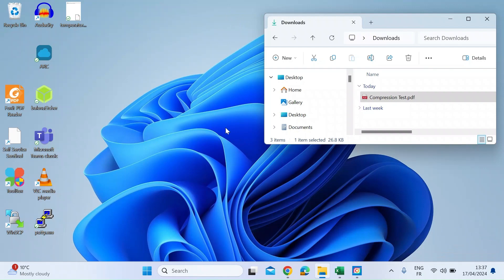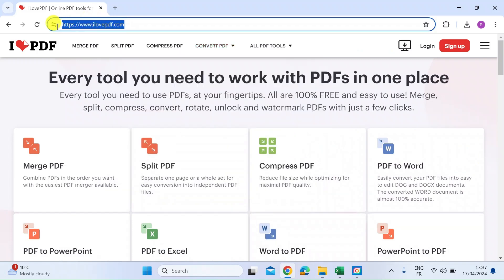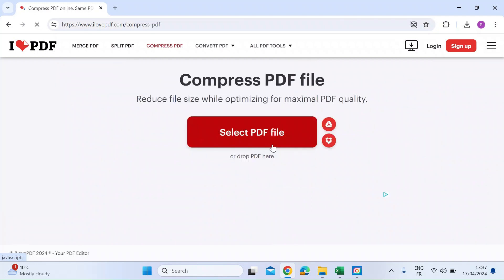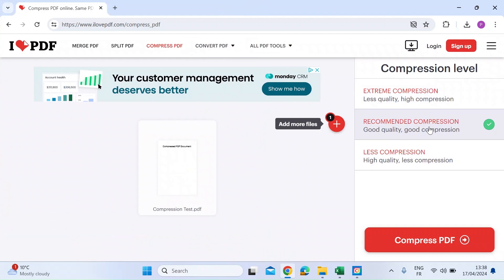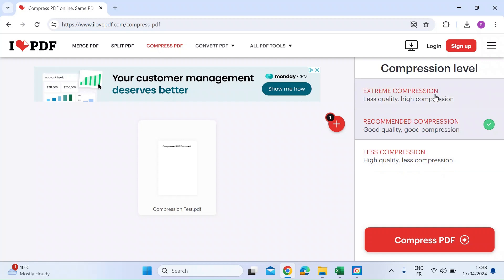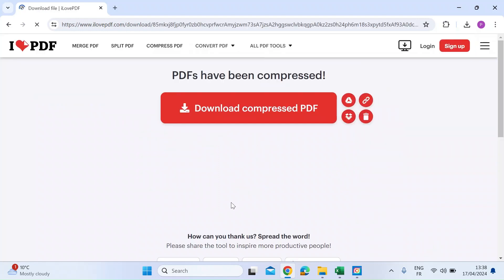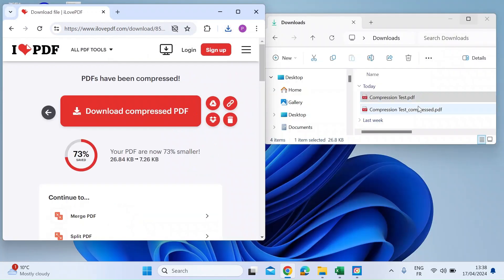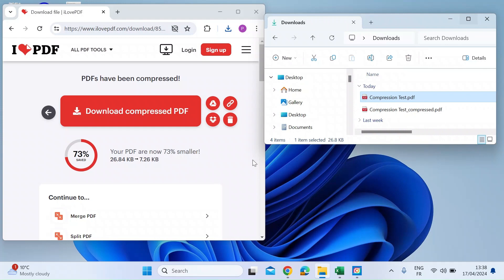How to Compress PDF Files Without Losing Quality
How to compress PDF files.  In this video I show you how to easily compress the file size of PDF files without loss of quality.  Compressing or reducing the PDF file size is great for saving storage space or attaching the PDF to an email.  To compress your PDF files you can use but there are many free PDF compression websites.

Use caution when uploading files to unknown sites such as these.  You may have to accept that the site may retain a copy of the file or at least might have the opportunity to do so. So only upload files that aren't personal or confidential.